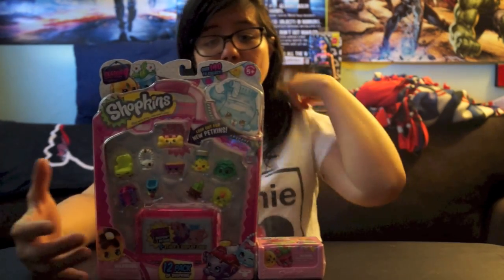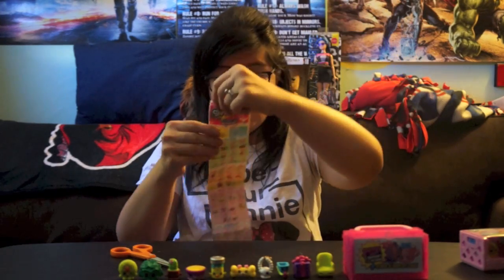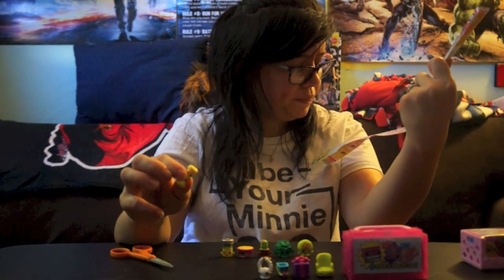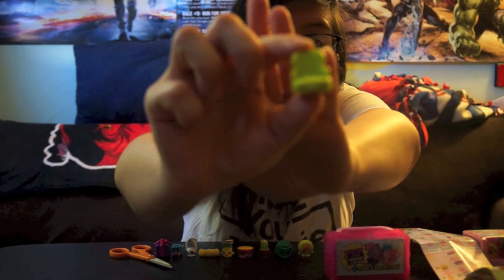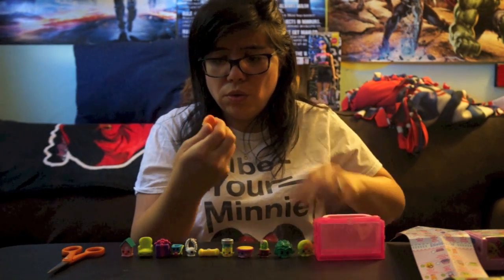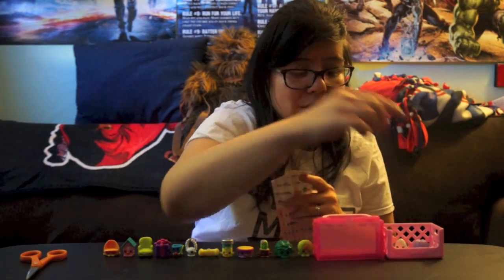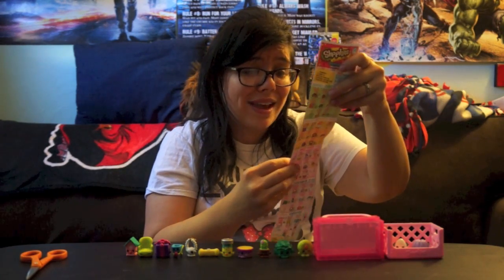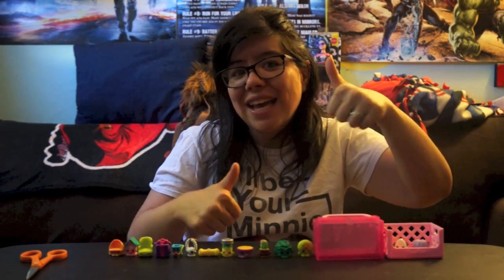shopkins Wednesday Episode 17~season 4 12 pack and basket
Published July 6, 2016~Opening up some of my last season 4 shopkins. Hope you all enjoy.

Category
People & Blogs
License
Standard YouTube License
Category
People & Blogs
License
Standard YouTube License
Category
People & Blogs
License
Standard YouTube License
Category
People & Blogs
License